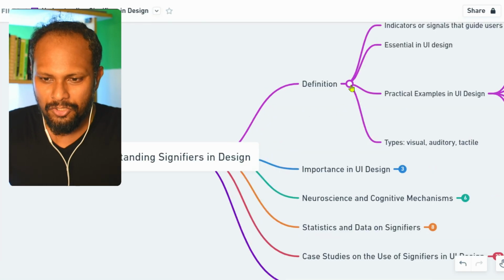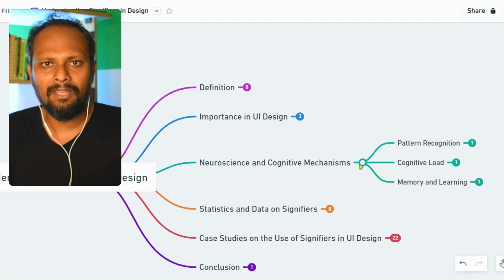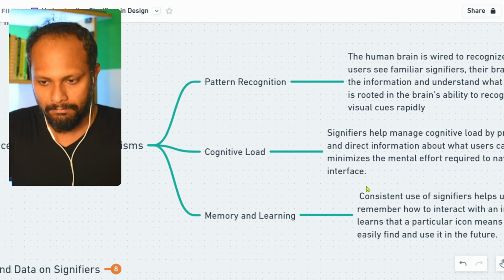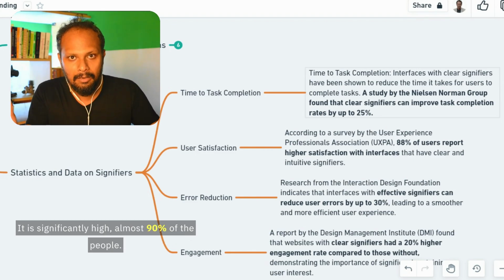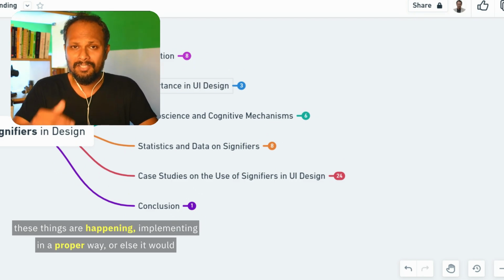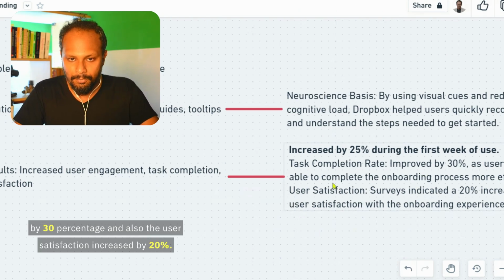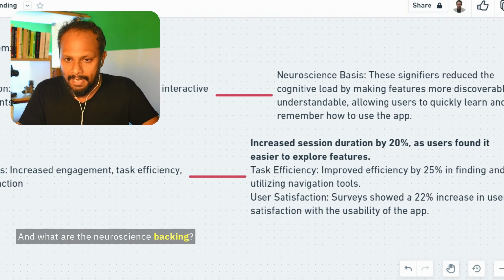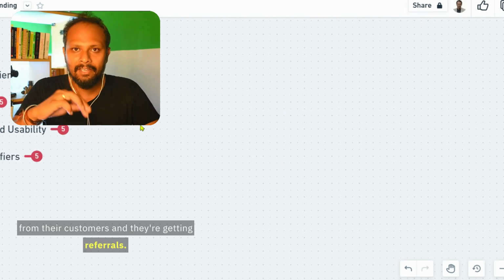Power of Signifiers in Design: Enhance Your UX Skills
Discover the power of signifiers in design and how they can elevate your UX/UI projects. In this video, we dive deep into the concept of signifiers, exploring their importance, types, and practical applications. Learn how to use signifiers effectively to guide users, enhance usability, and create intuitive interfaces. Whether you're a designer, developer, or just passionate about user experience, this video is packed with valuable insights and tips to help you master signifiers in your design work.

Key Topics Covered:

Introduction to Signifiers
Importance of Signifiers in Design
Different Types of Signifiers
Practical Applications of Signifiers
Tips for Using Signifiers Effectively

Timestamps:

00:00 - Introduction
01:30 - What are Signifiers?
03:15 - Importance of Signifiers in Design
05:45 - Types of Signifiers
08:20 - Practical Applications of Signifiers
11:00 - Tips for Using Signifiers Effectively
13:30 - Conclusion

"Have questions or need further guidance? For those serious about enhancing their design skills, book a free 30-minute consultation session here: Book Now. Hurry, slots are limited and available on a first-come, first-serve basis!"